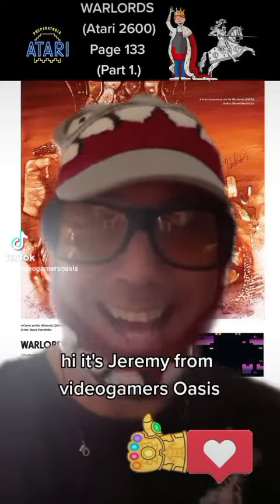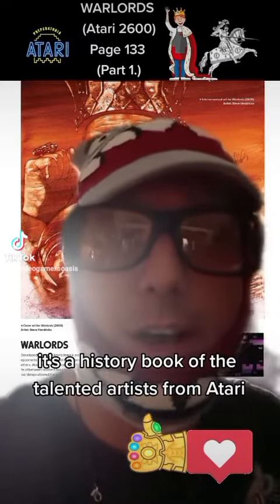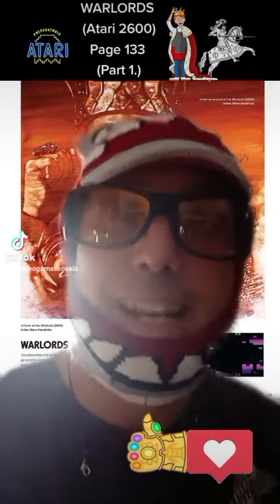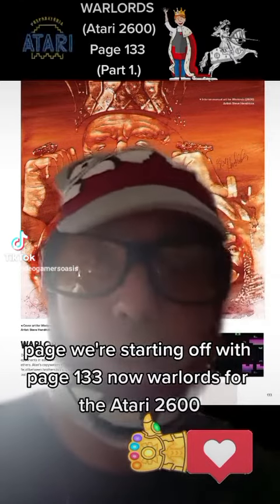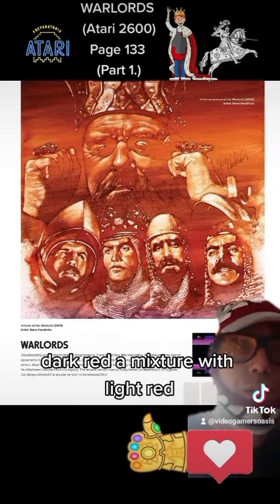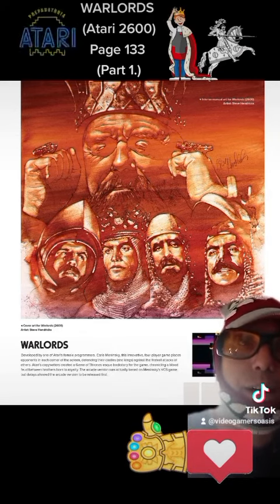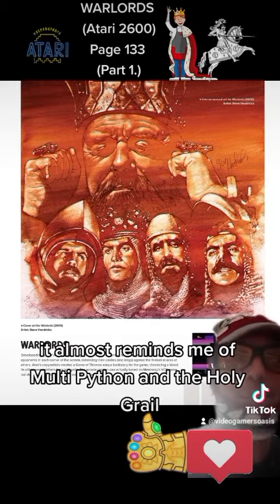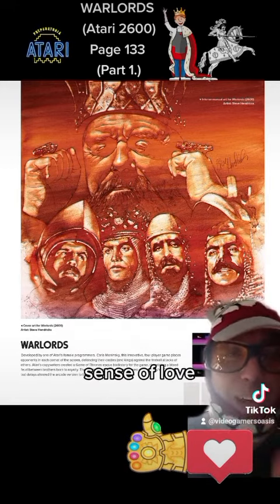WARLORD (Atari 2600) Page 133 (Part 1)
by Tim Lapetino:
WARLORD ... Page 133

Read by:
Jeremy from

WARNING:
children.

friendly.